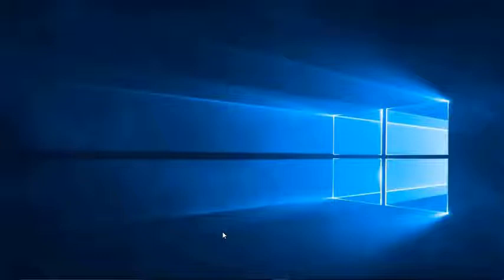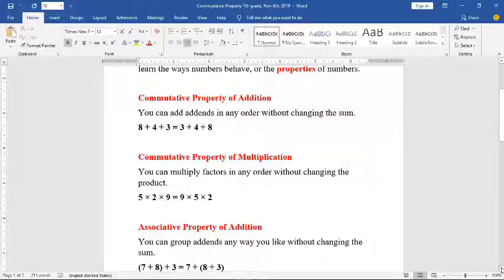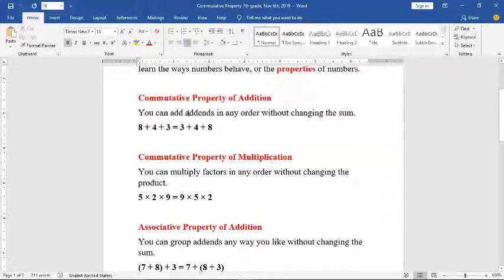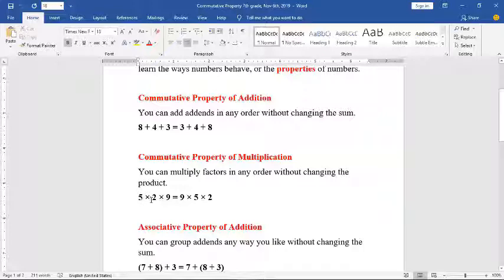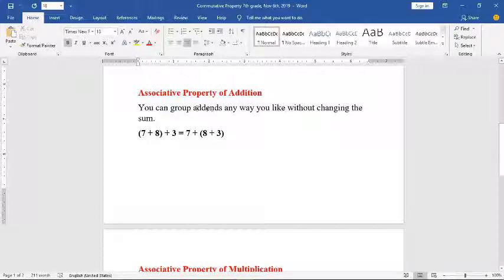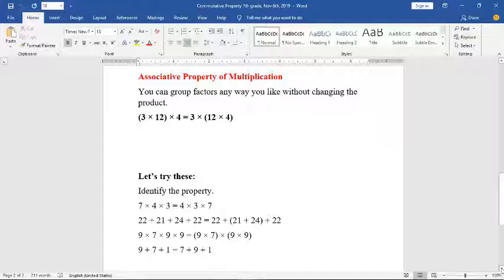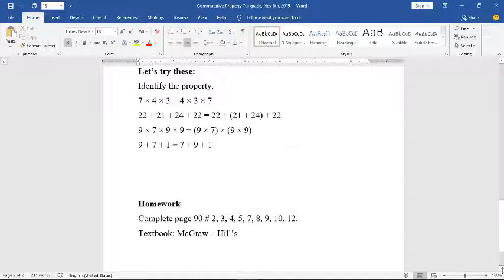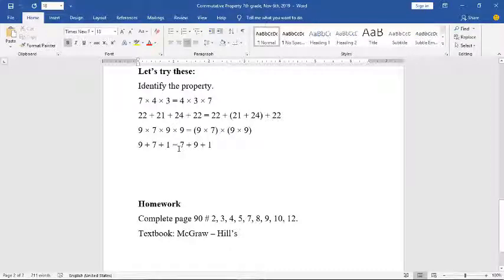Commutative and Associative Properties Bridge 7th graders